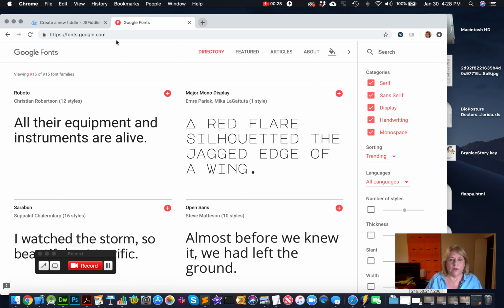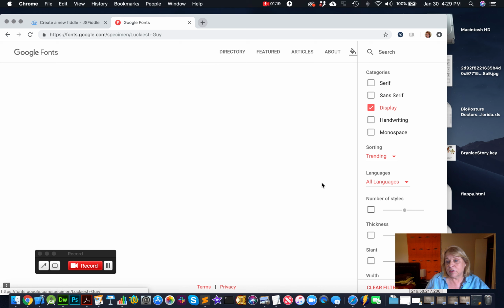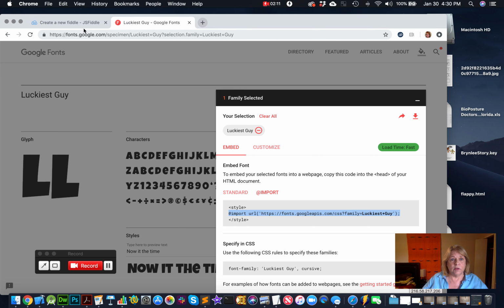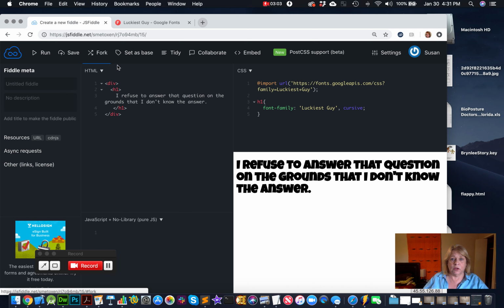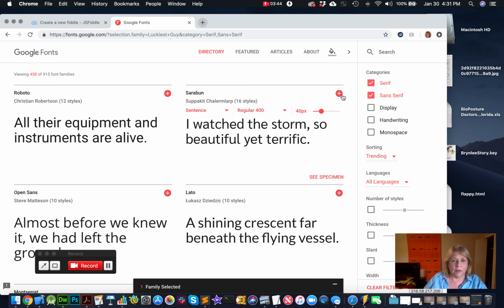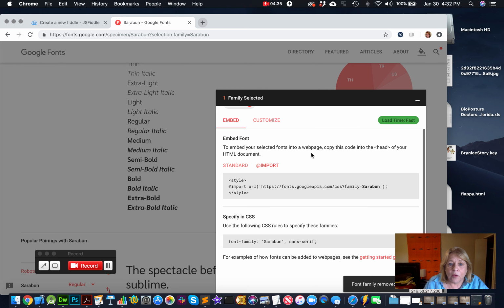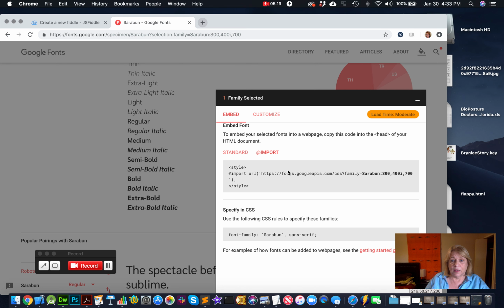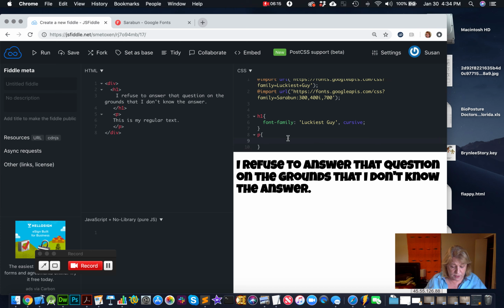3.6 Using Google Fonts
This video demonstrates how to add Google Fonts to your CSS style sheet. Adding the fonts requires two steps. First, you need to import (or link) the font. Second, you need to add the designated font as the font-family for your selected elements.